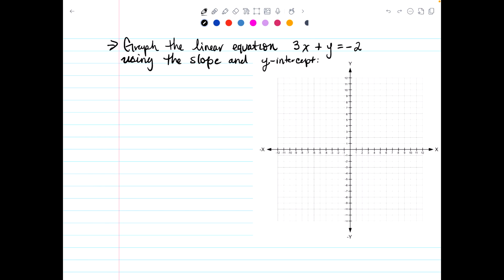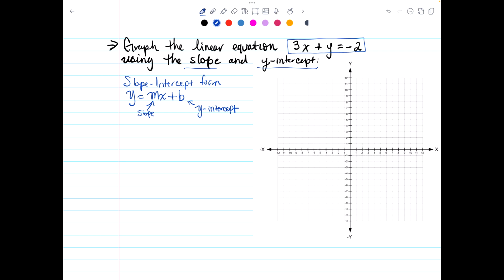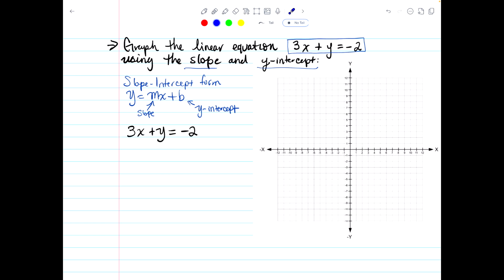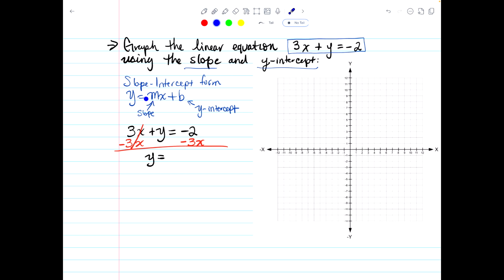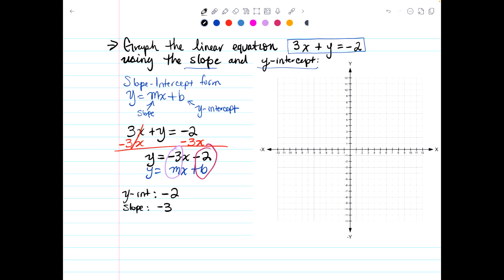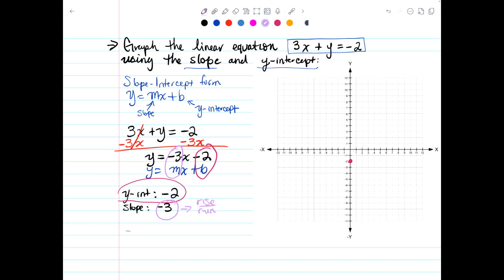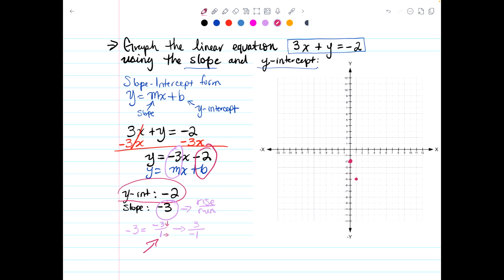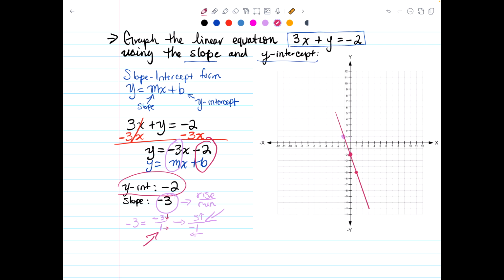Graph using slope intercept form starting in standard form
In this video, we will graph a linear equation using slope-intercept from starting from standard form.